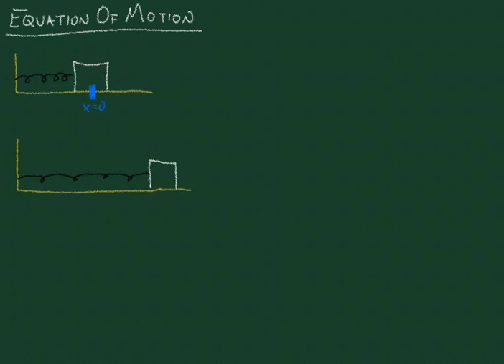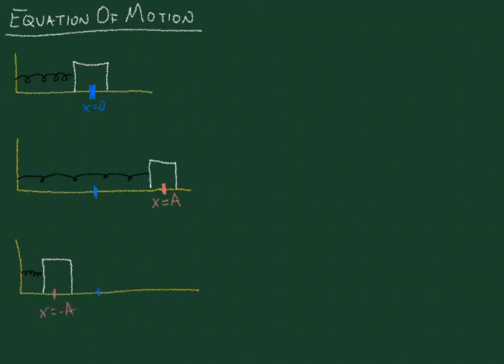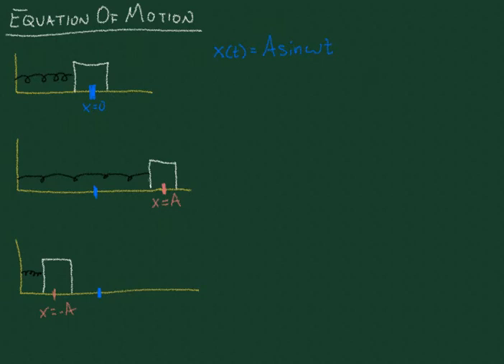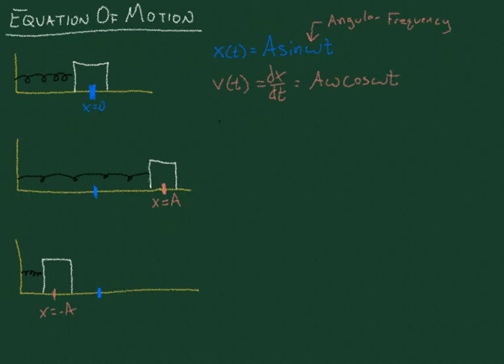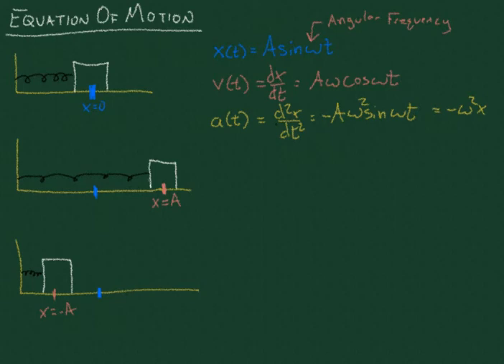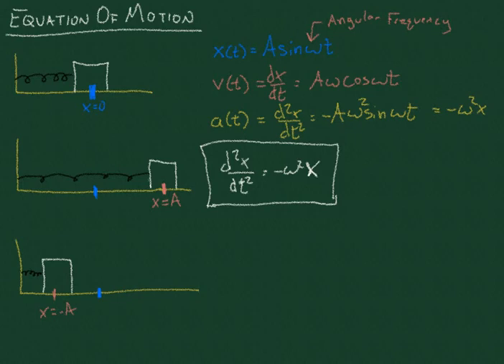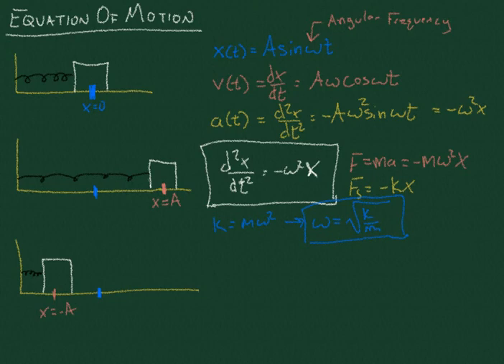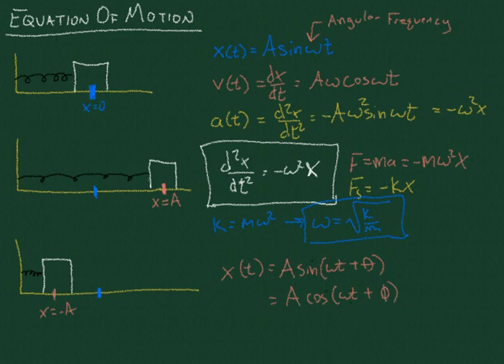17-2 Equation of Motion